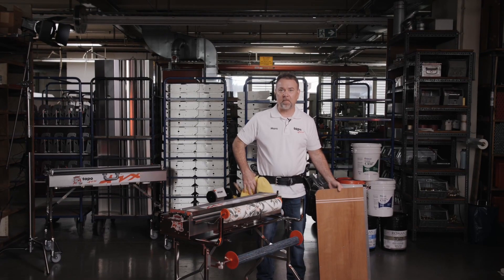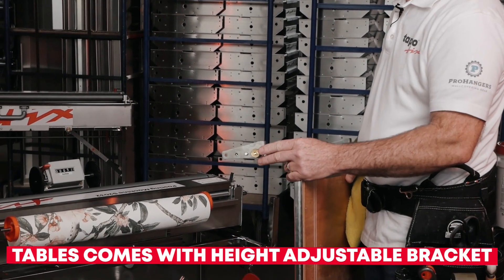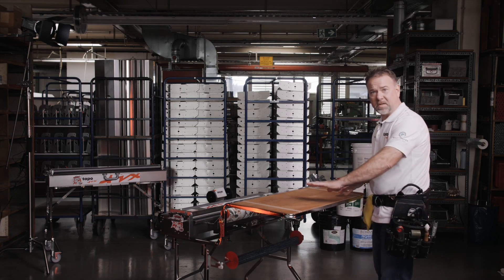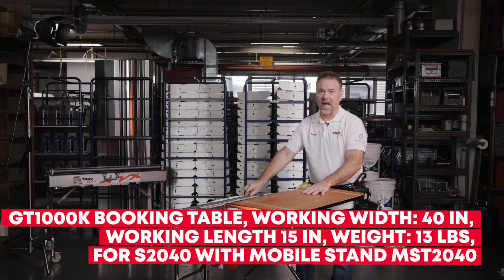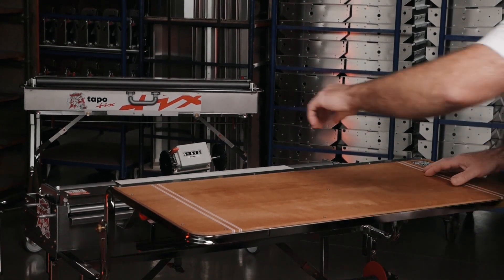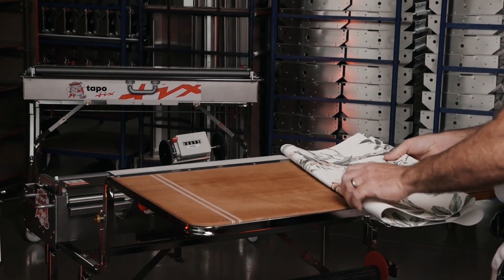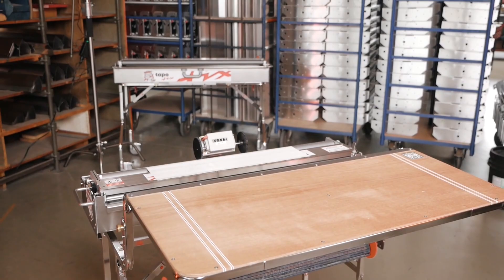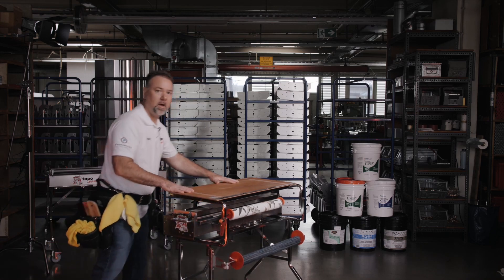tapo-fix GTK-Series Booking Tables